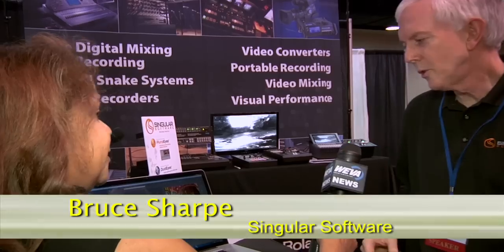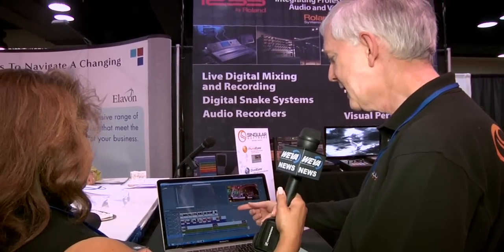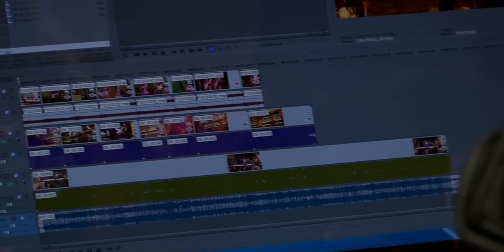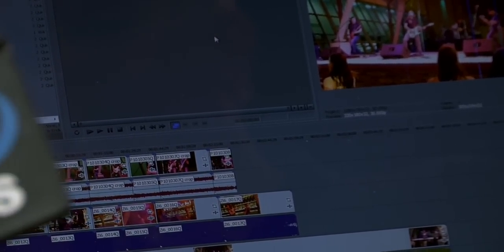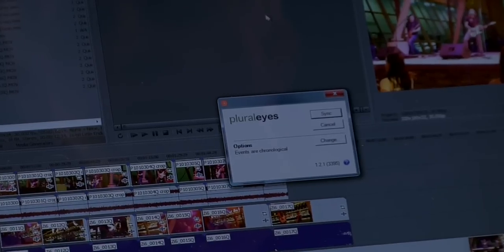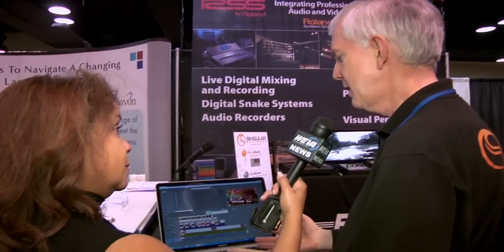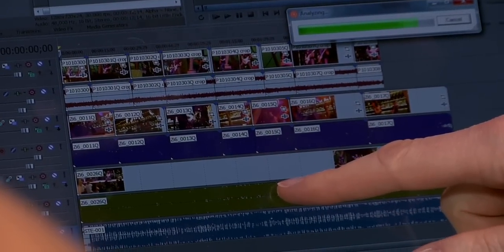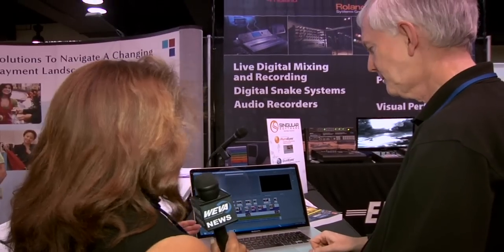WEVA News: Singular Software PluralEyes demo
In this follow up segment from WEVA Expo, Singular Software demonstrates the PluralEyes workflow and use.

PluralEyes™ saves hours in post-production for multi-camera edits, dual-system audio or multi-take workflows such as music videos. It automatically synchronizes all your audio and video clips without the need for timecode, clappers or any special preparation.